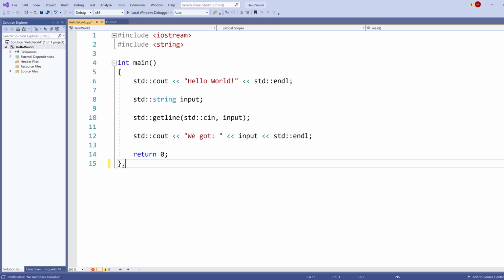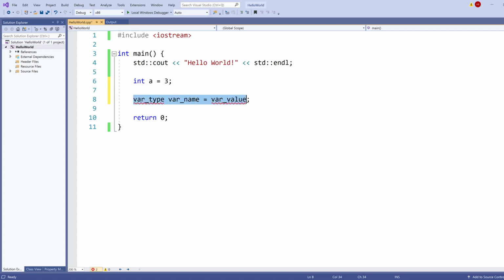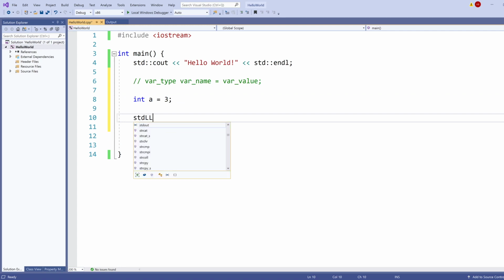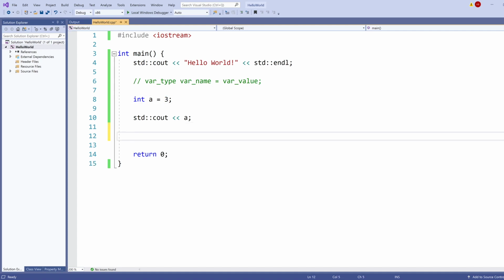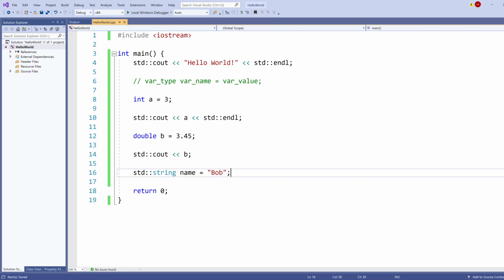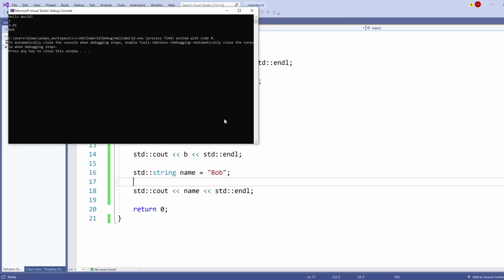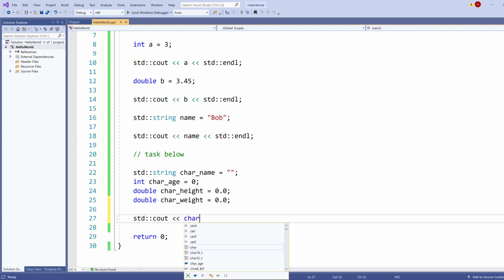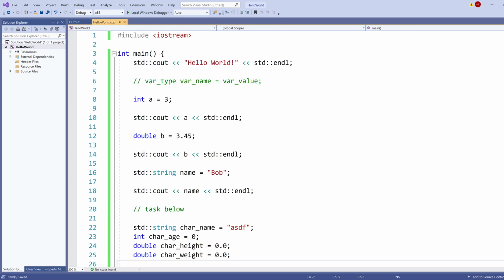C++ for Beginners: #2 Variables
Prep / catch-up material for C++ modules.